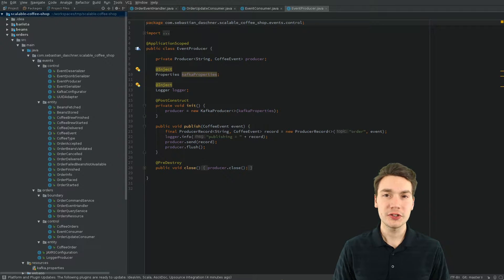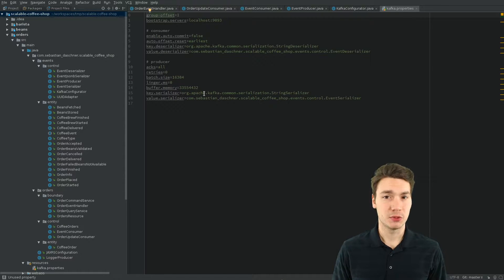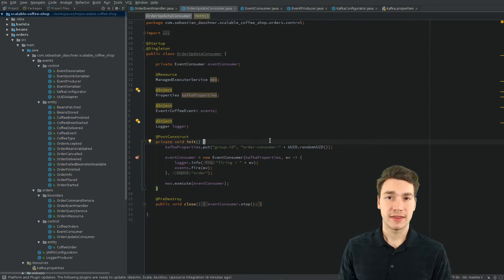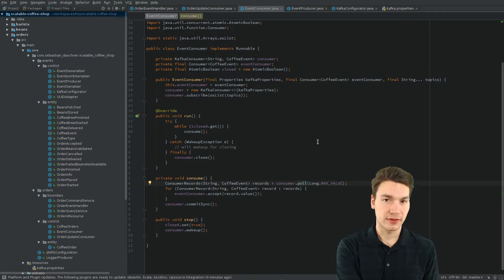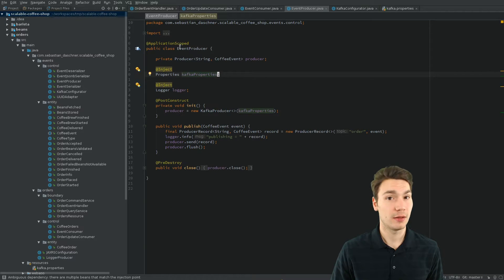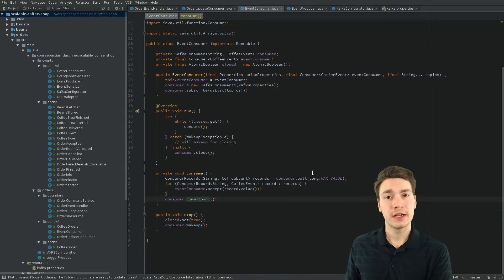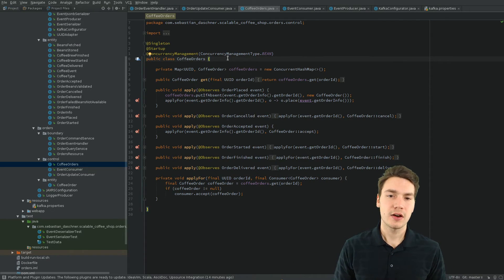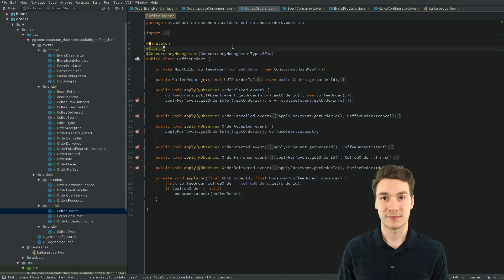10. Using Kafka with Java - Event Sourcing, Distributed Systems & CQRS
This episode shows how Apache Kafka is used in a Java EE application.